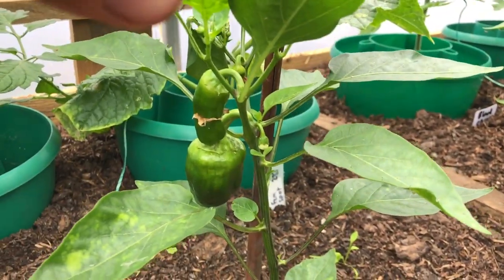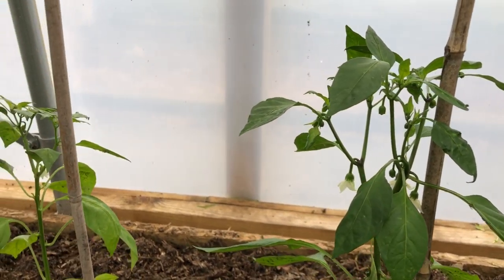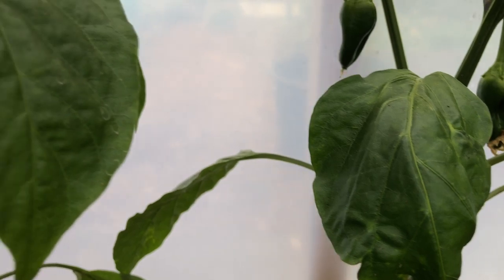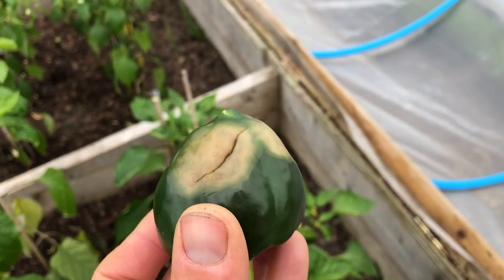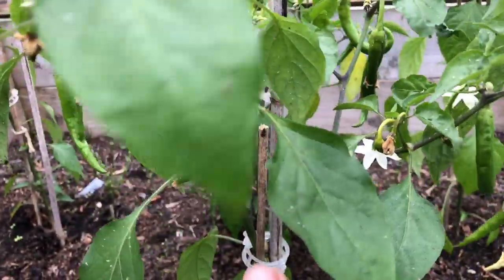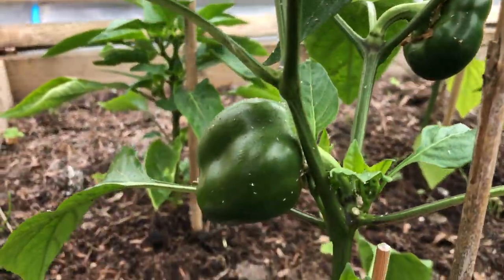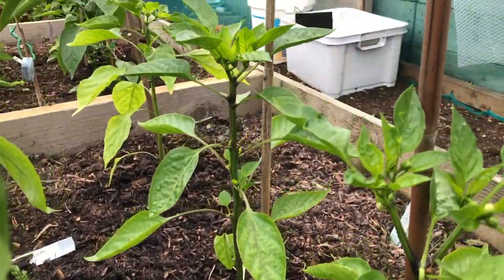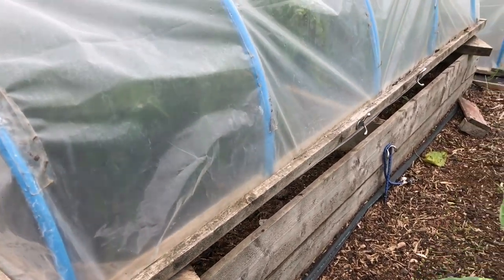Progress check on the peppers (the good and the bad)